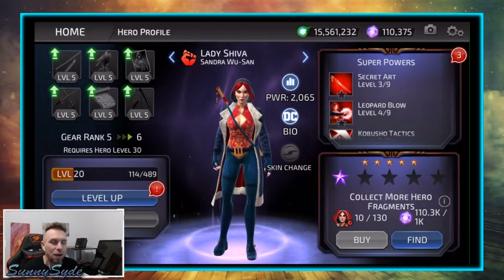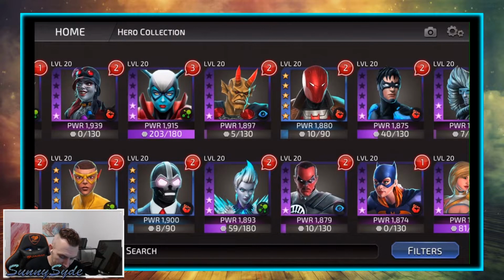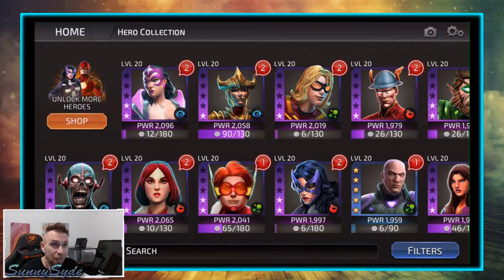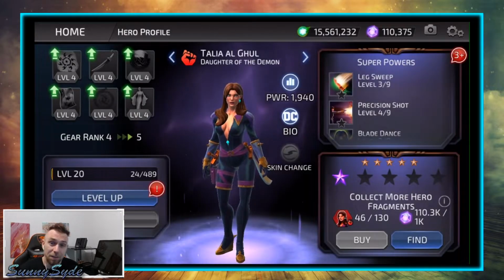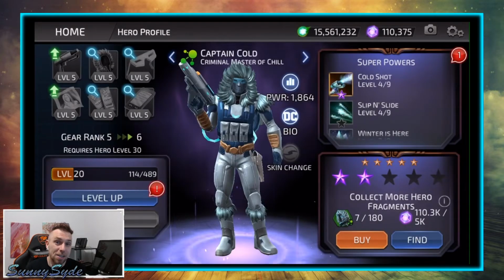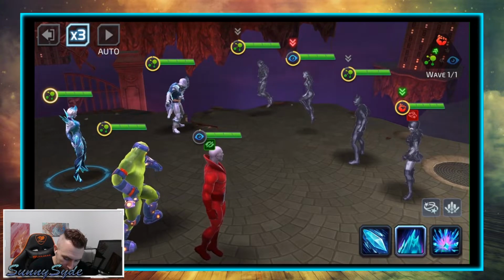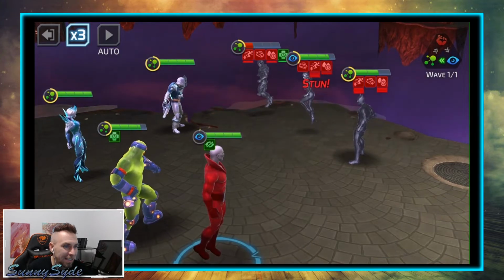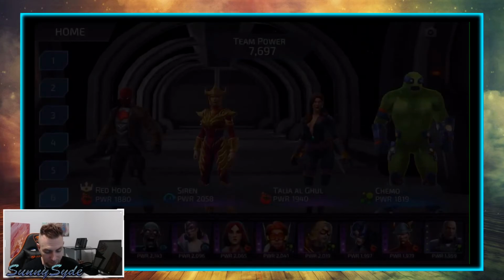NEW PLAYER 60-DAY ROSTER REVIEW!! Favorite Toons & Teams In DC Legends For Beginners Guide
Reviewing my new account new player hero roster after the first 60-days in DC Legends.  All unlocked, Legendary, and favorite teams that I use in the game currently.  New Player Guide.